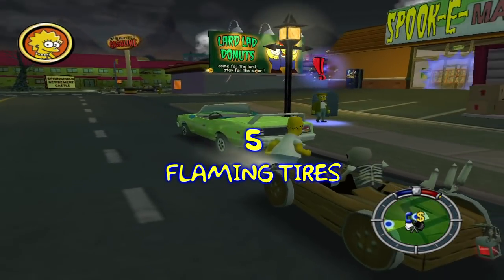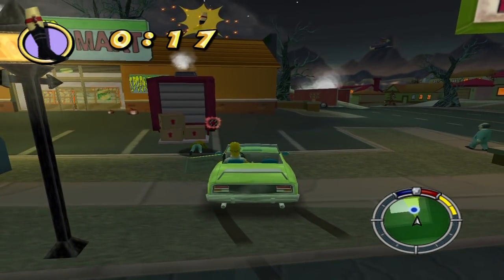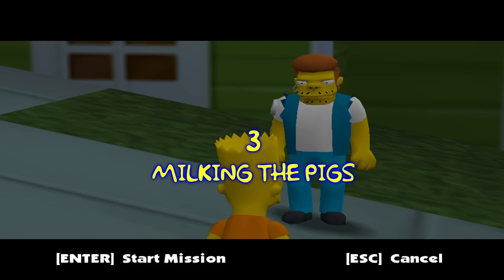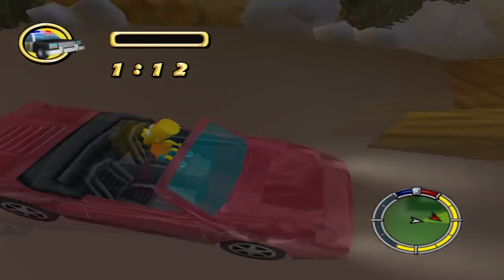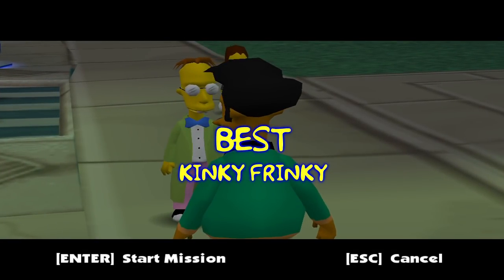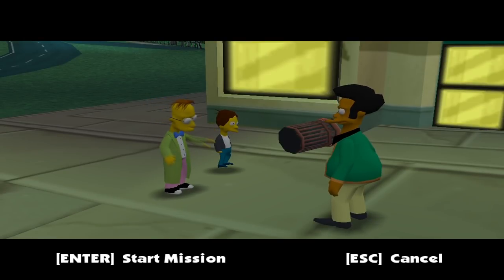Simpsons Hit & Run Bonus Missions (From Worst To Best)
Join me as a rank the Bonus Missions from the Simpsons Hit and Run from Worst to Best ! Also at the end of the video, I will have a small bonus report regarding the Hardest Missions lists I've uploaded previously.